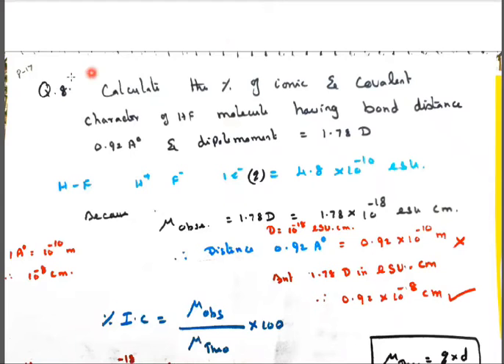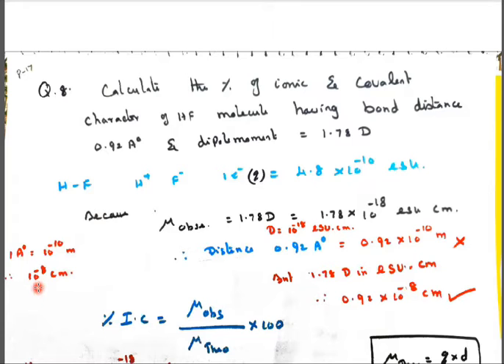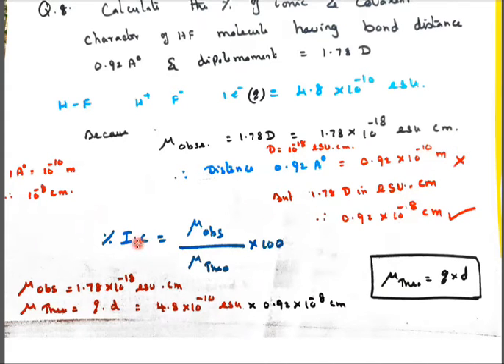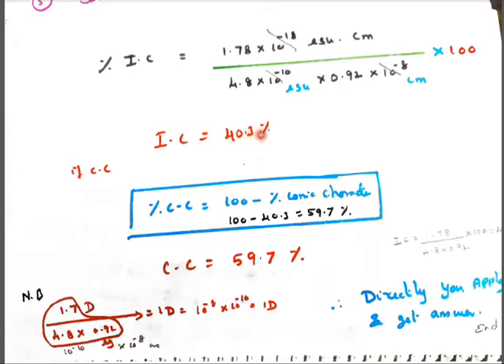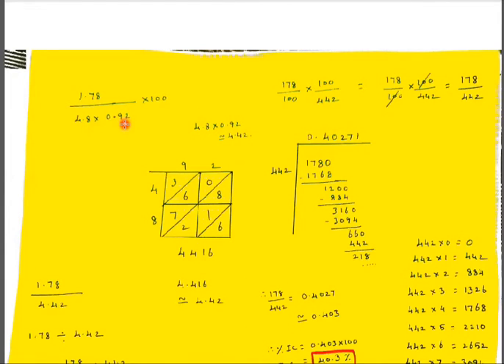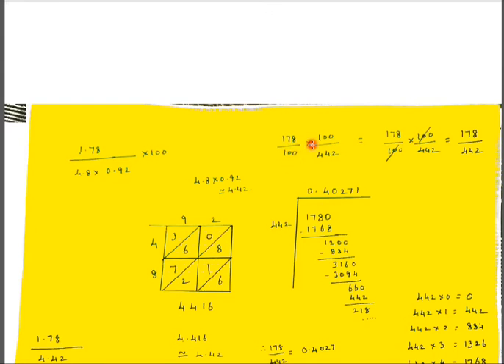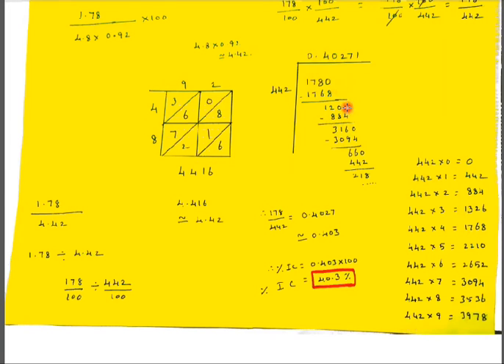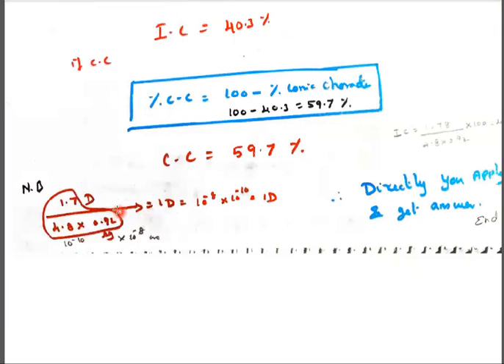NEET CRASH COURSE | CLASS 11 | UNIT 4 | CHEMICAL BONDING | PART 17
CLASS 11
UNIT 4
TOPIC : CHEMICAL BONDING - NEET CRASH COURSE PART 17

This video explains about NEET CRASH COURSE - CHEMICAL BONDING PART 17, PART 18 coming soon